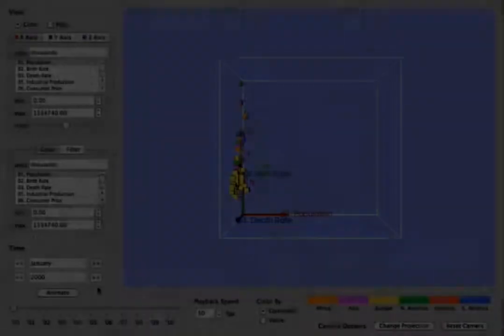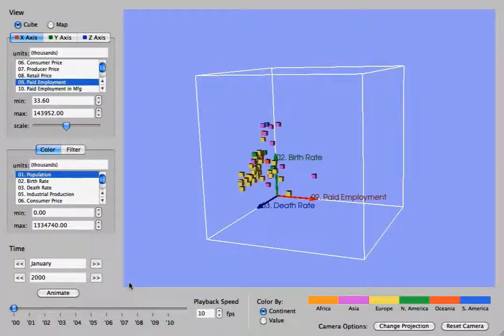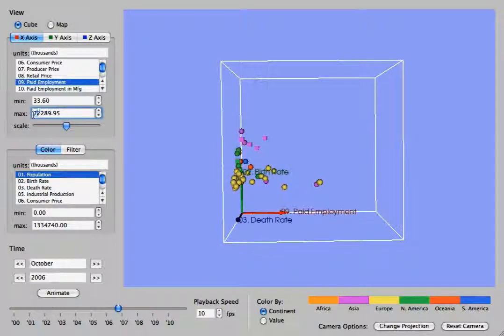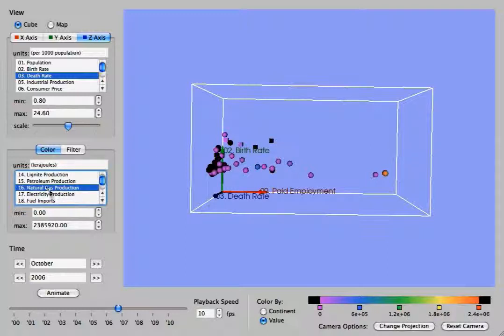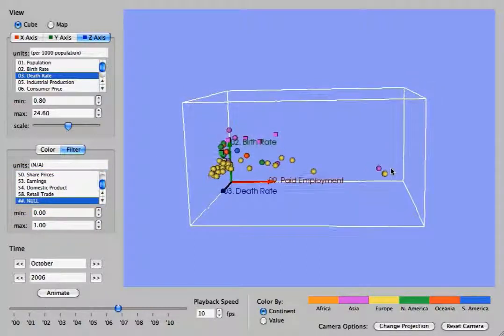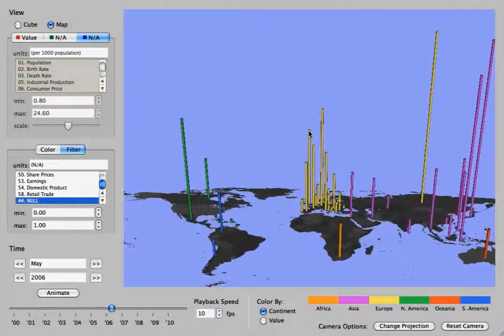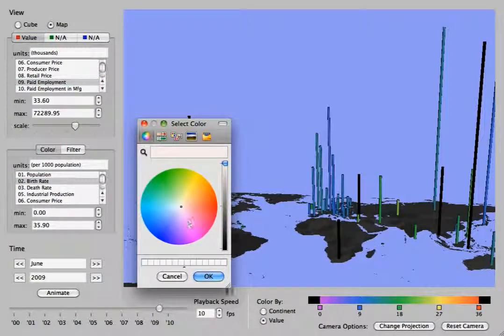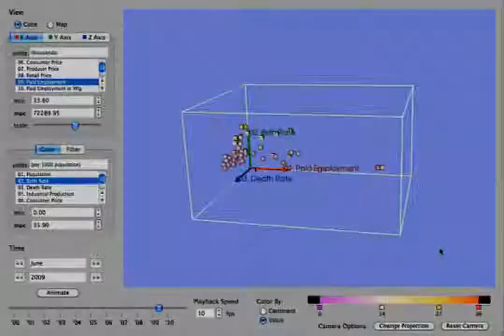UN Statistic Plot Demo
A 3D application built using VTK and Qt.  This application visualizes economic statistics gathered by the UN.  Users can view this data in a 3D scatter plot (cube) as well as in a bar graph overlayed on a world map.